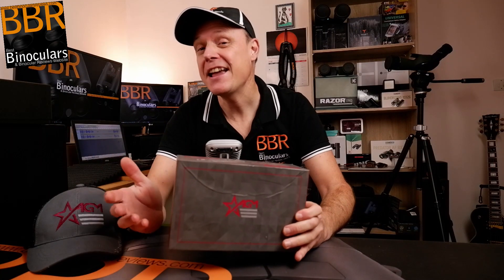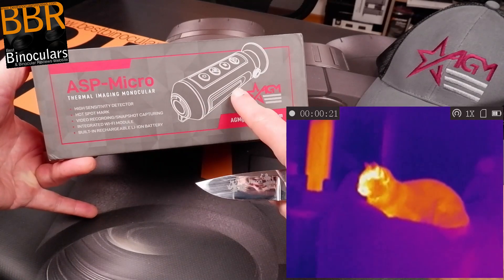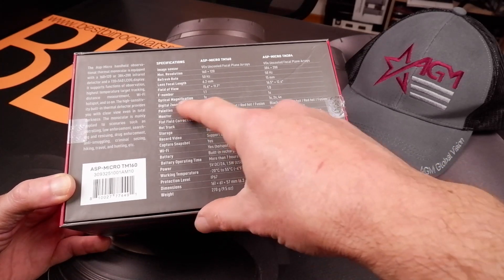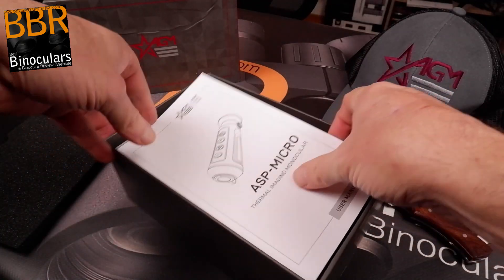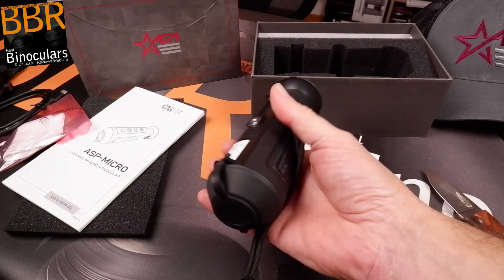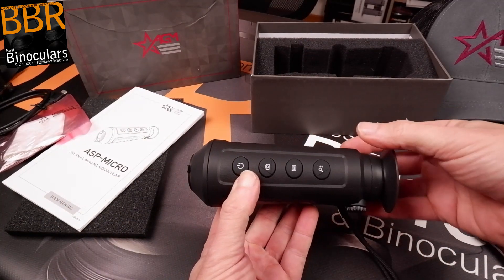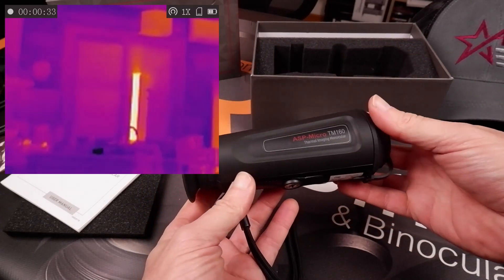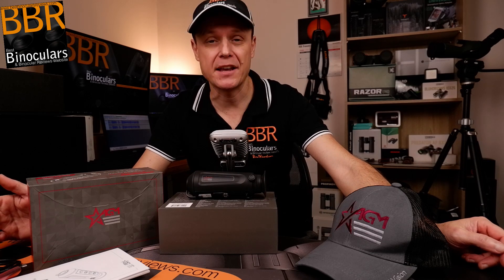AGM ASP-Micro Thermal Monocular Unboxing & Sample Video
Unboxing the AGM ASP-Micro TM160 Thermal Monocular - Also includes sample footage. Full Review now live ➡️

Link above contains more information on thermal vision monoculars in general as well as specifications of this AGM Thermal Monocular and the more expensive Flir Scout TK, making it easy to compare the differences between the two.

The link above showcases some of the best thermal vision binoculars and bi-oculars currently on the market, which includes the ATN BinoX-THD Thermal Digital Binoculars, FLIR BHS-X Command Thermal Bi-ocular, and the Armasight Helios 336 3-12x42 Thermal Imaging Bi-Ocular.